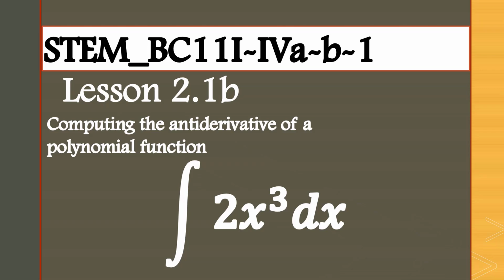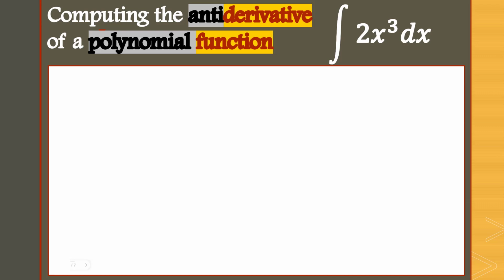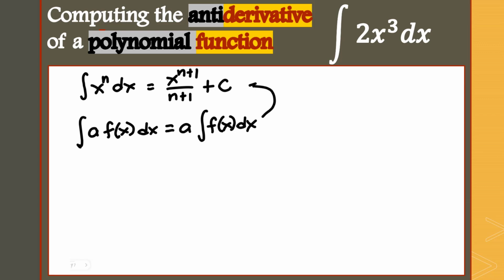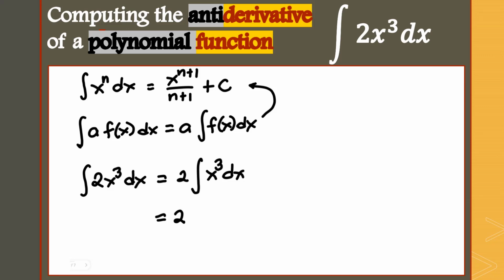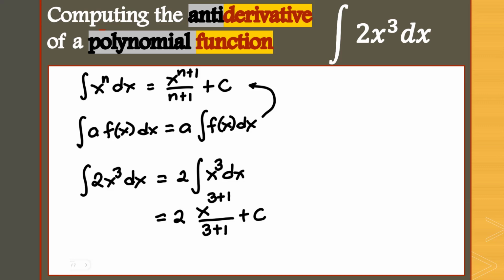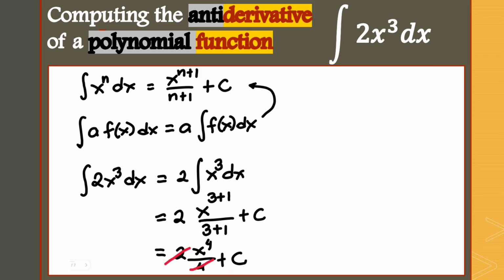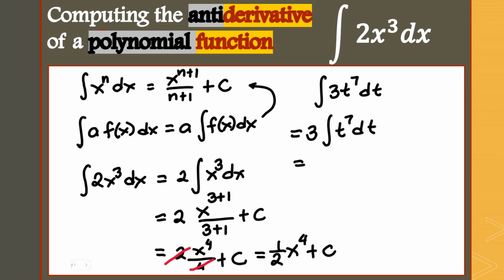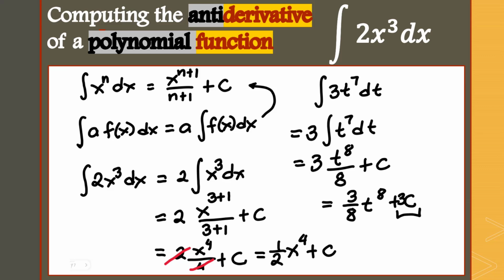THE CALCULUS: Computing the Antiderivative of a Polynomial Function_2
Sample Exercise on Computing the Antiderivative of a Polynomial Function

Credits to
1. MS PowerPoint for video production.
2. Camtasia 2019 for video editing.